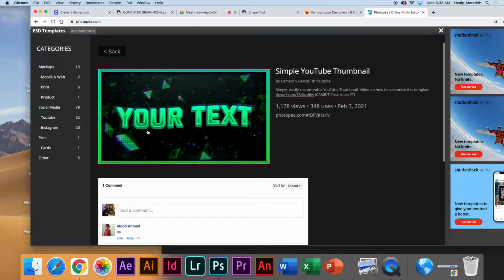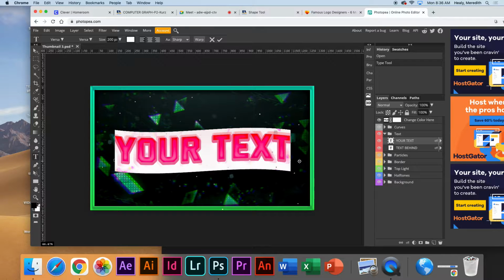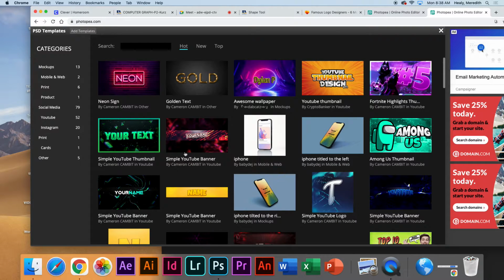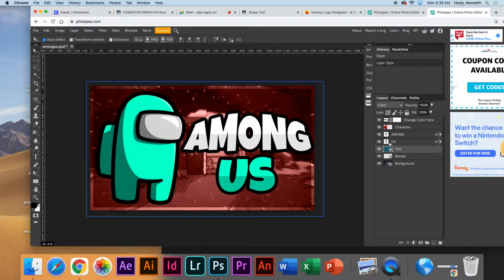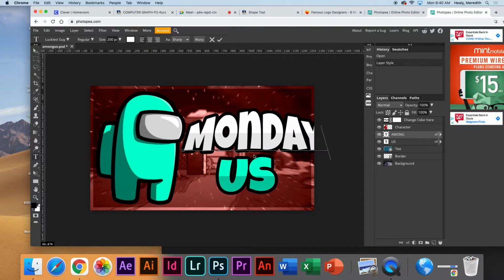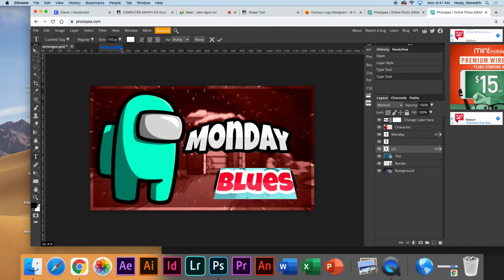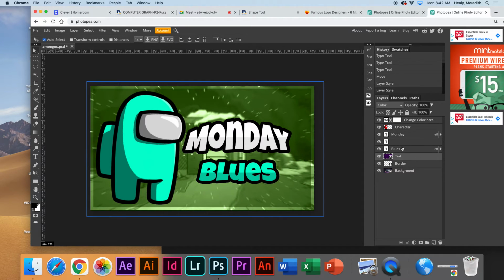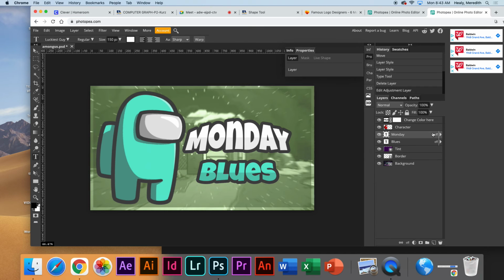Week 4 Templates